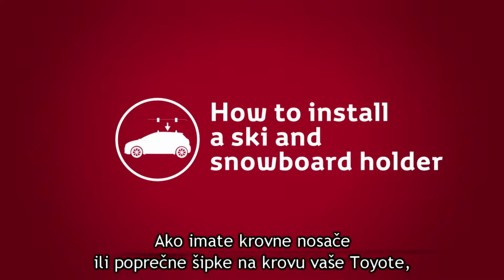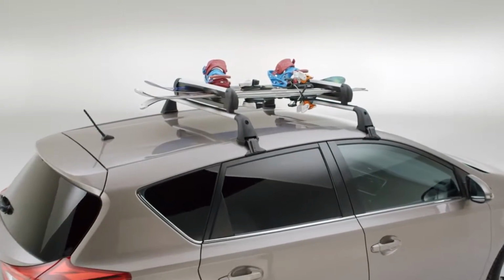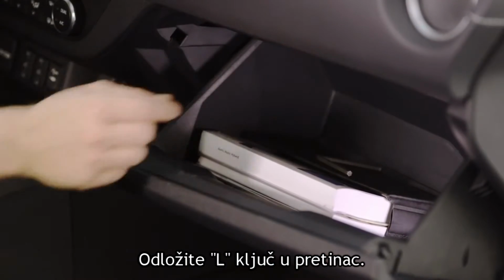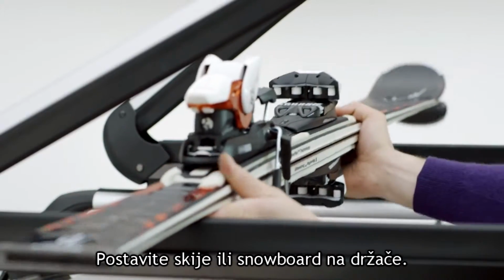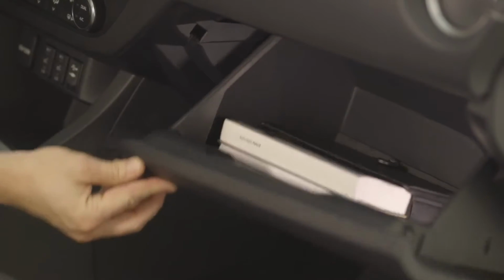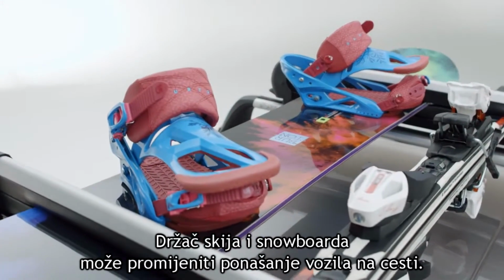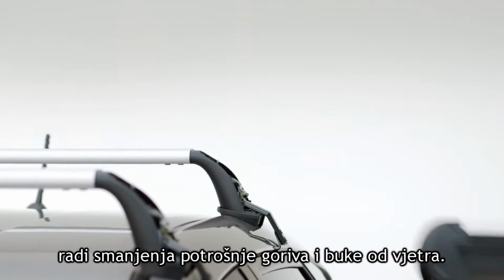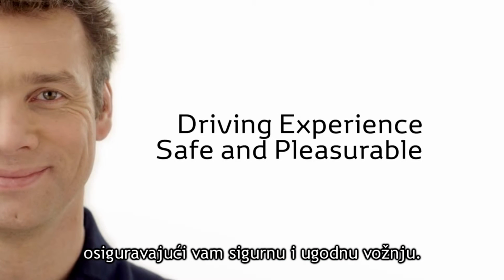Toyota BRIGA ZA VAS | Kako instalirati nosače za skije ili snowboard na vašoj Toyoti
Ako imate krovne nosače ili poprečne šipke na krovu vaše Toyote, možete koristiti razne dodatke za krov, uključujući držač za skije i snowboard.